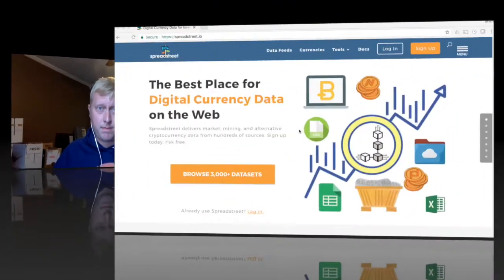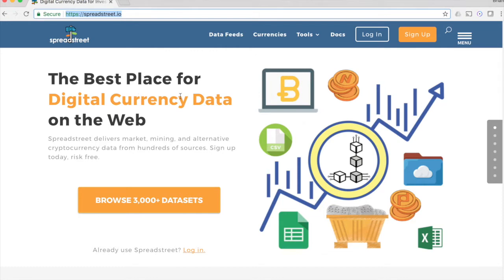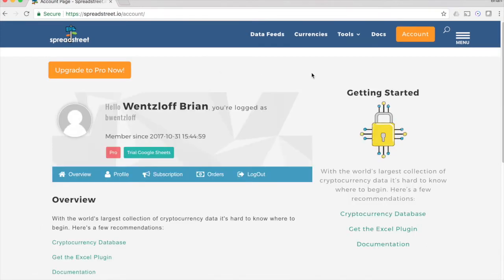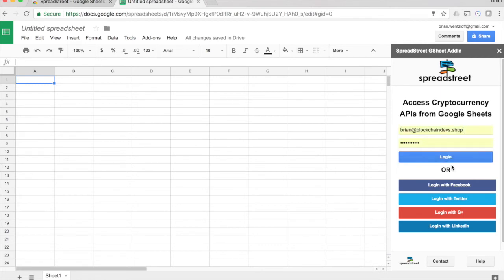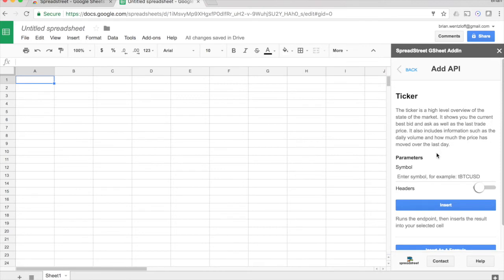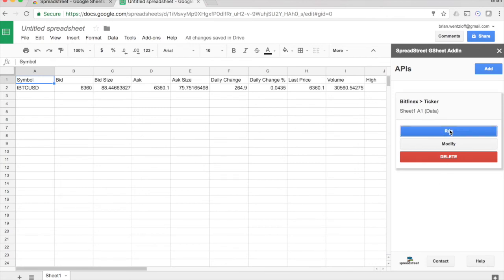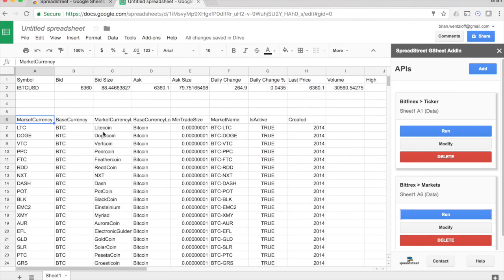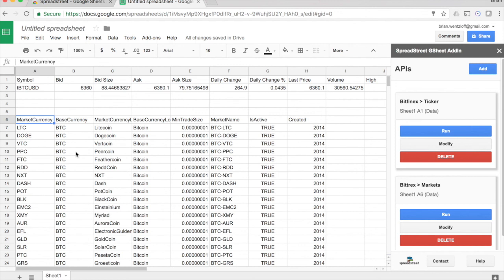Getting cryptocurrency datasets into spreadsheets using Spreadstreet.io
has a new add-in for Google Sheets and Excel that allows you to import cryptocurrency trading data into a spreadsheet for your use. for more information and to sign up.